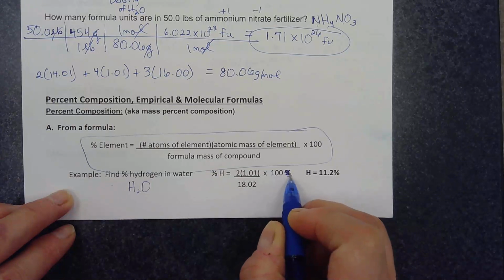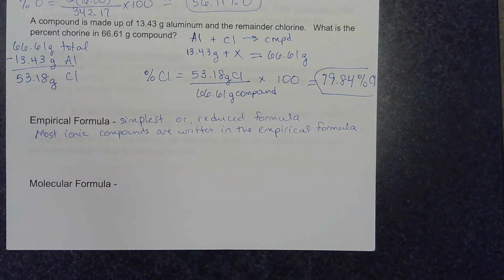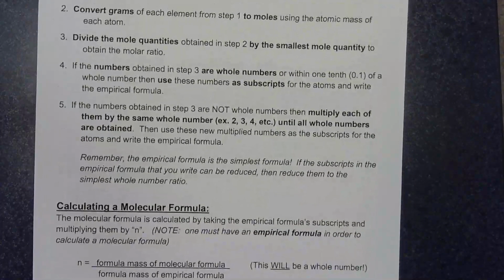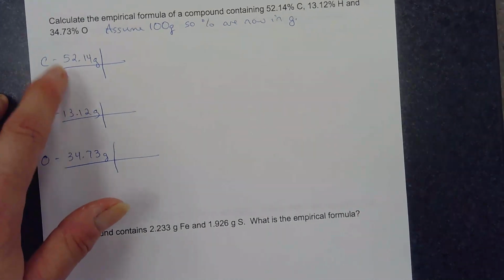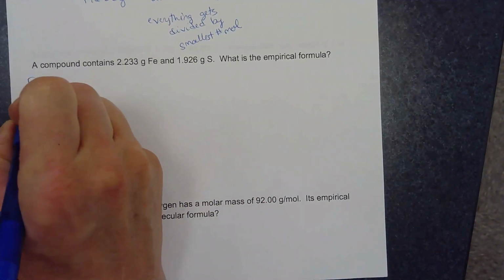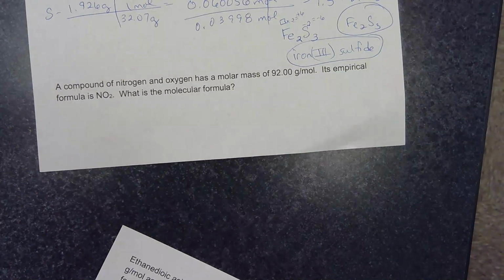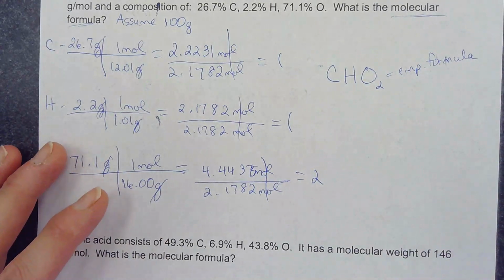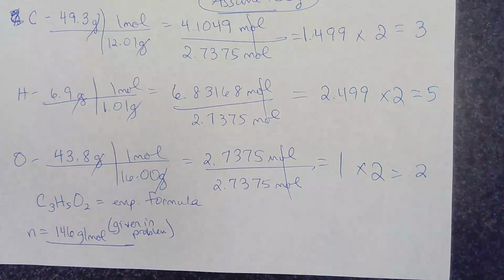Chemistry 105, Day 17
Percent composition calculations with the formula given.  Empirical and molecular formula calculations.